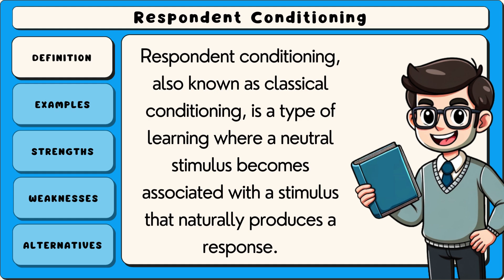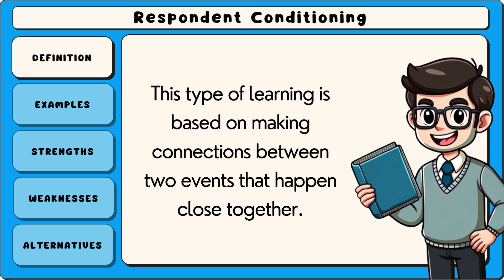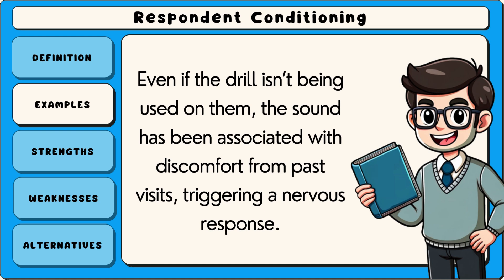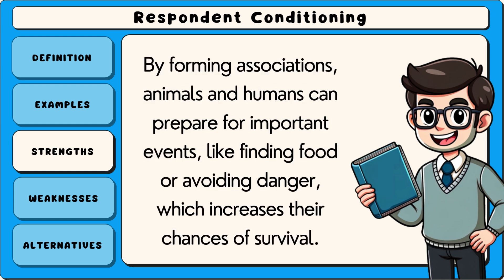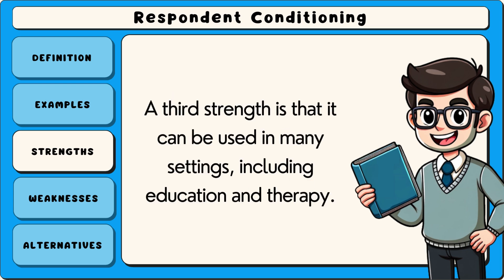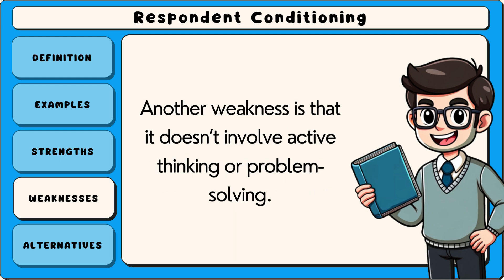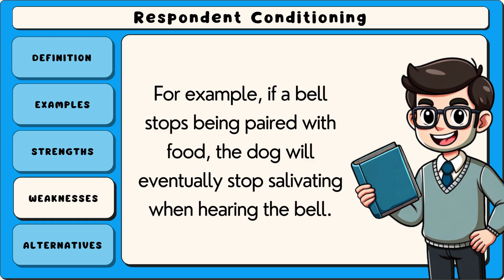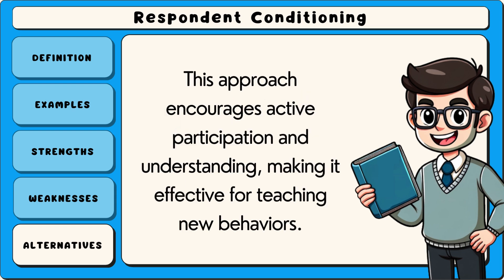Respondent Conditioning: Definition & Examples (3 Minute Explanation)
Respondent conditioning, also known as classical conditioning, is a type of learning in which a neutral stimulus becomes associated with a naturally occurring stimulus to elicit a reflexive response. This concept was first demonstrated by Ivan Pavlov in his experiments with dogs, where he paired a neutral stimulus, like the sound of a bell, with an unconditioned stimulus, such as food. Over time, the neutral stimulus alone was able to evoke the conditioned response—salivation.

This form of learning is primarily involuntary and focuses on associating stimuli to elicit automatic reactions, such as fear, pleasure, or salivation. Respondent conditioning is foundational in understanding human and animal behavior and has applications in areas like behavior therapy, advertising, and education. For instance, it is used in desensitization therapy to help individuals overcome phobias by gradually altering conditioned responses.